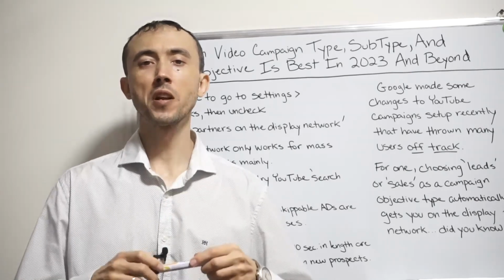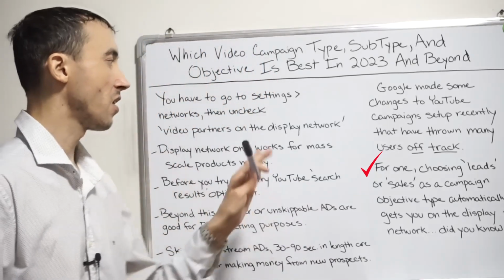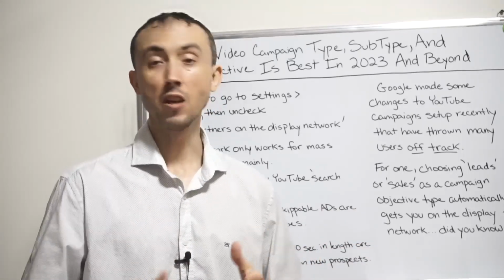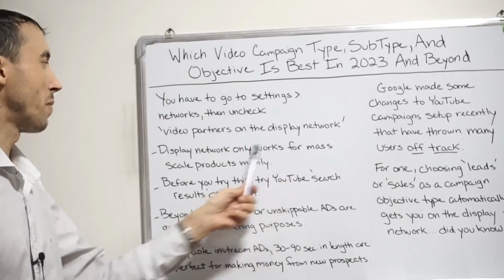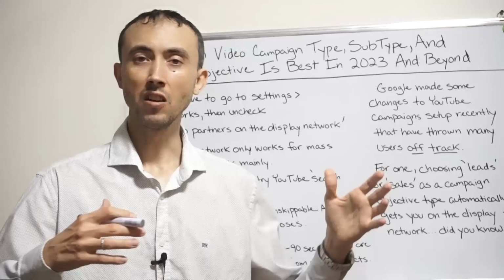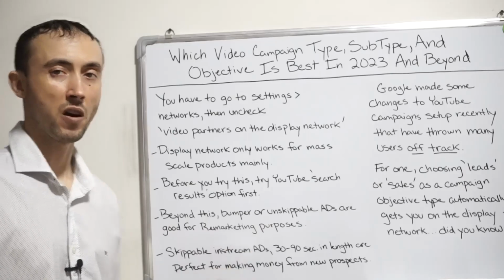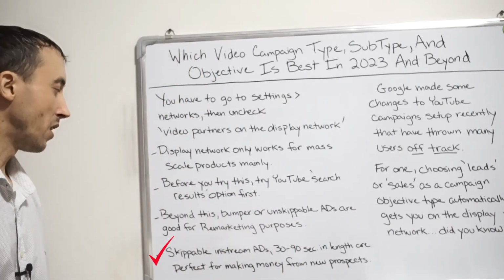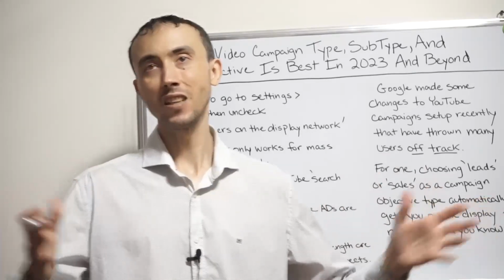Which YouTube Video Campaign Type & Objective Is Best In 2023 And Beyond?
In this video, I'll share some of the best strategies for creating a successful video campaigns and making bank with it.

We tested all the various video ad configurations to find the best ways of doing it in 2023 and this is what we found.

Timestamps:
0:12 Google made some Changes to YouTube Campaigns Set Up
0:42 Choosing "Leads" or "Sales" as a Campaign Objective
5:35 "Video Partners on the Display Network"
7:08 Display Network Only Works for Mass Scale Products
12:33 YouTube Search Results Option
17:38 Bumper or Unskippable ADs good for Remarketing Purposes
26:01 Skippable In-Stream Ads

do youtube ads actually work or not?
how do you make youtube ads work well?